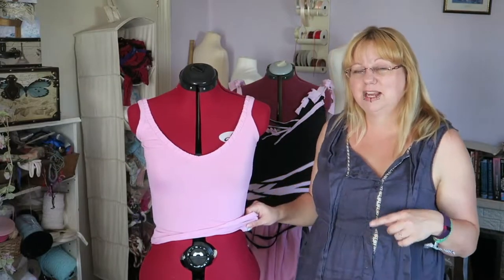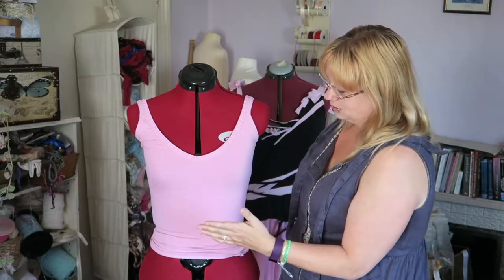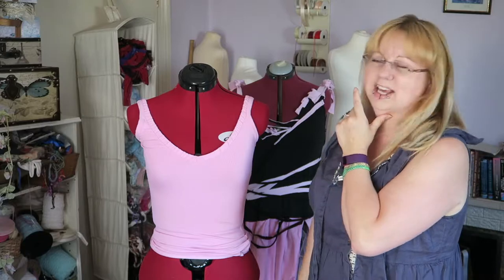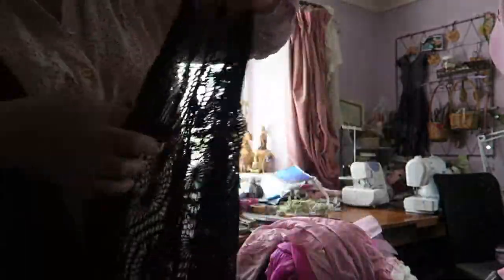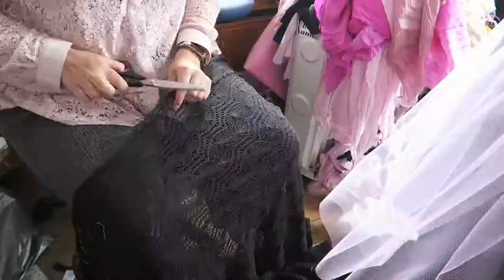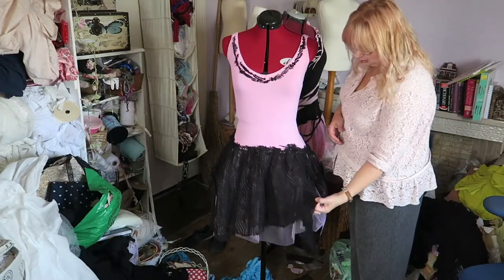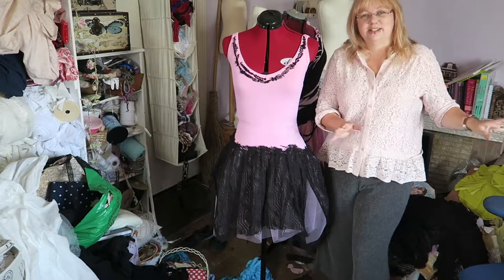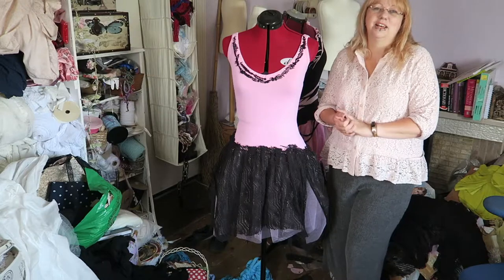Making a pastel goth fairy dress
An upcycle project making a pink and black kawaii fairy dress. Cute festival fashion!